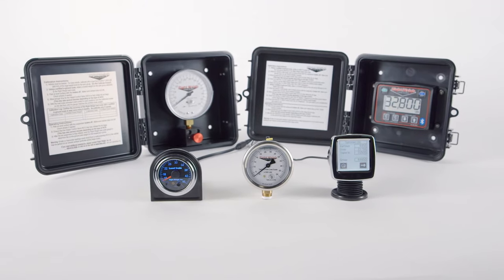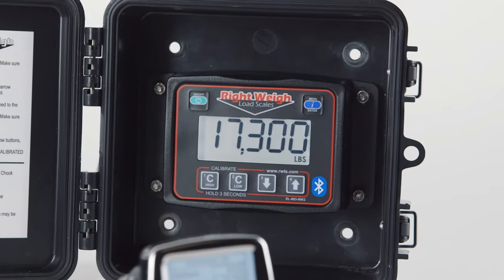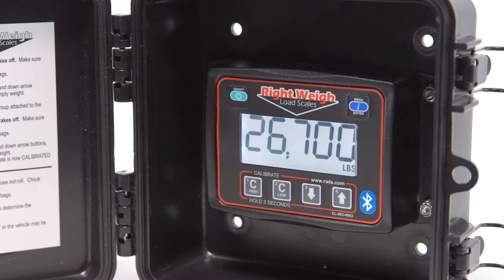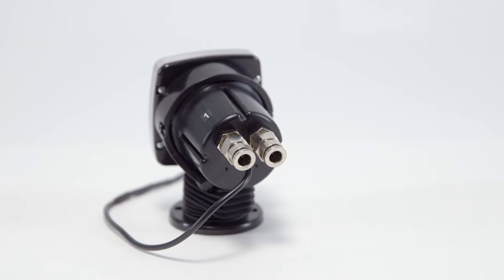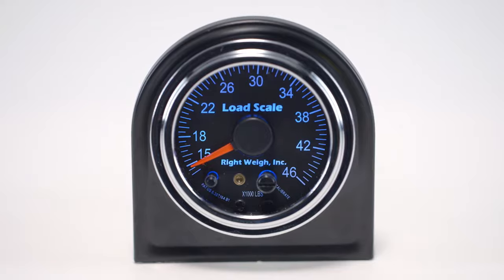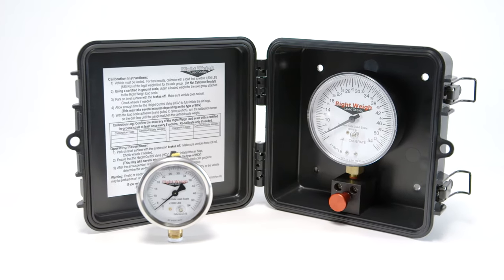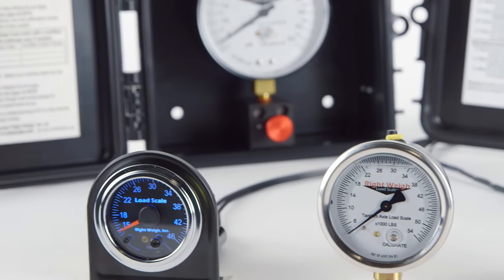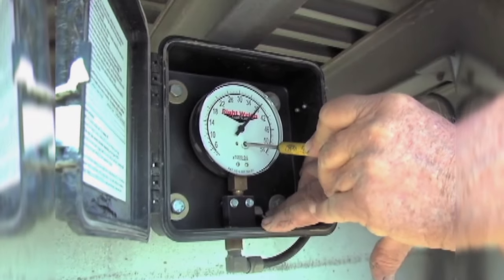Right Weigh, Inc. - Our Products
A video overview of many of our available products.

400 Series: 4" dial gauge available for tandem axle air
310 Series: 3" dial gauge available for single, tandem or tri-axle air
250 Series: 2.5" silicone-filled gauge available for single, tandem or tri-axle air

510 Series: 2" in-dash gauge available for single or tandem axle

201 Series: LCD display gauge available for most axle group configurations including spring suspension

202 Series: Touchscreen LCD for dash installation.  Available for many air suspension axle group configurations.  Designed for dedicated tractor-trailers.